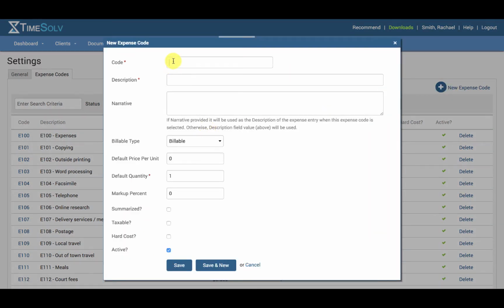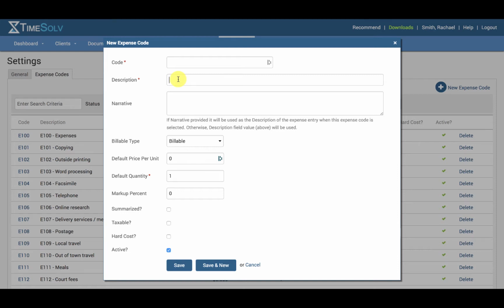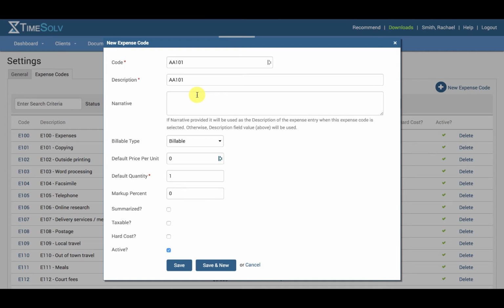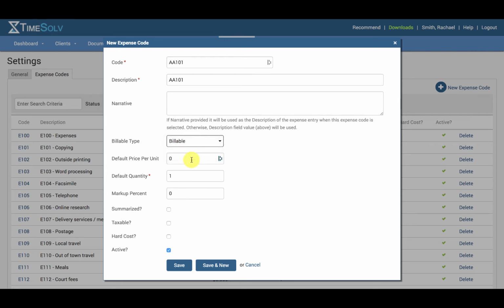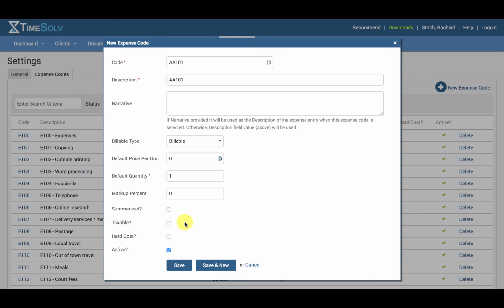Expense Codes Tutorial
A video to help users understand expense codes.